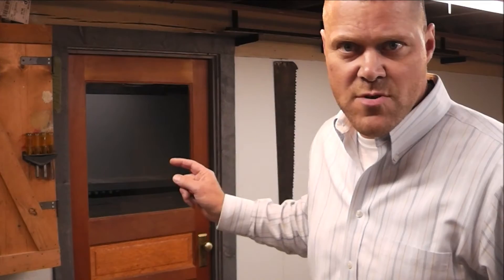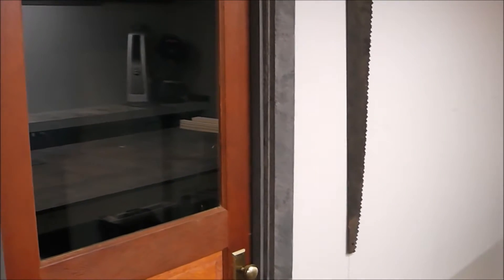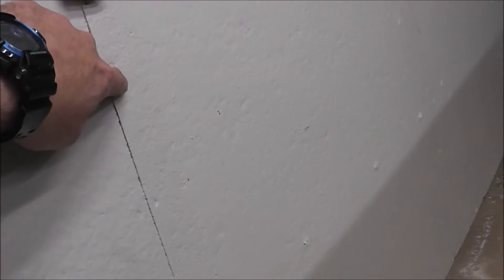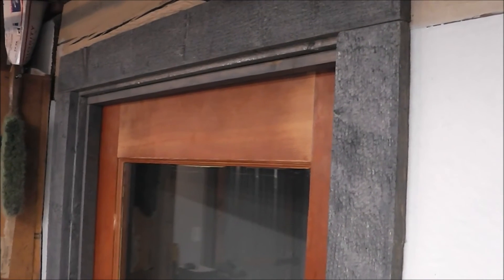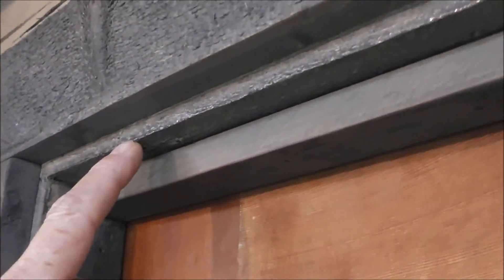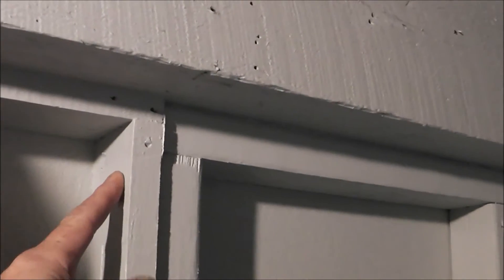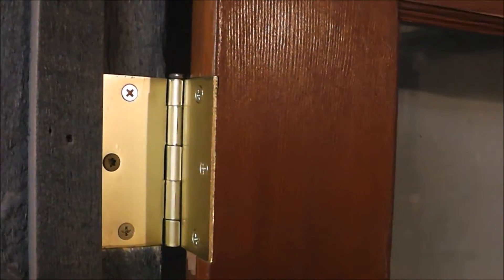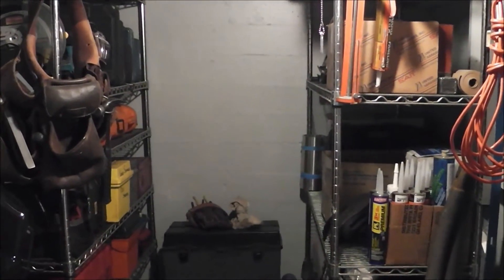Shop Door Finished and Installed! SUCCESS!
See a close up look of the tool room door along with a peek at my tool room. In this video I also explain the details of how I recovered from my major mistake. This is a follow up video to when I performed major surgery on the shop door to get it to fit properly . Link to that video below:

Link to the rough cut lumber I used in this project: